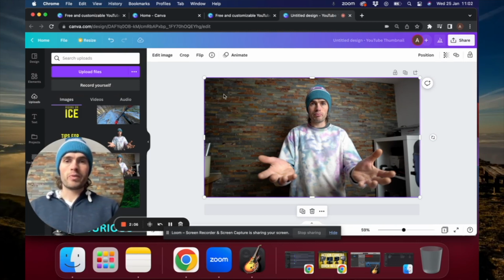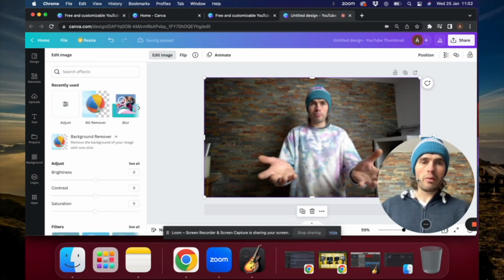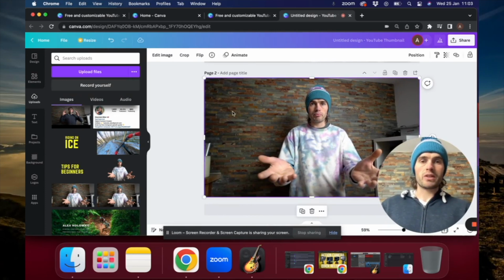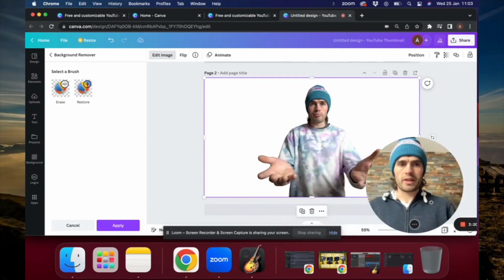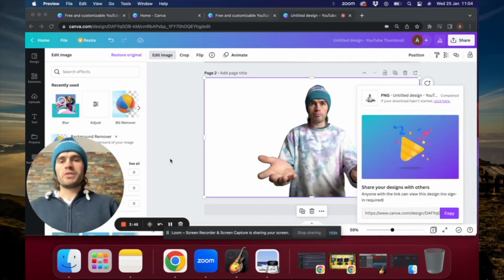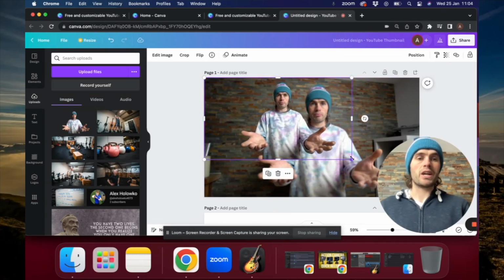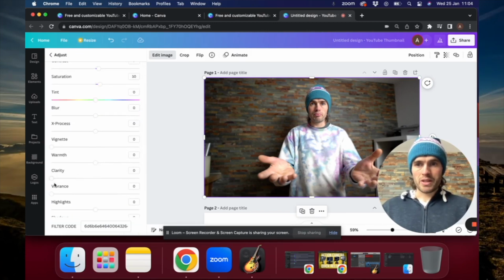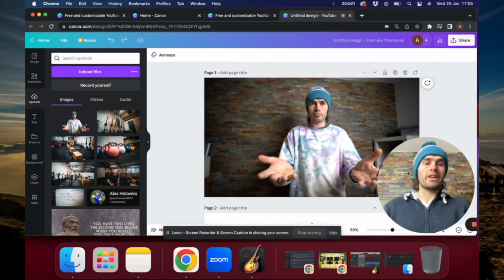Canva Thumbnail Hack: Stand Out on YouTube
In this video, I'll be showing you a Canva trick to make your YouTube thumbnail stand out and grab attention. We'll be using Canva's powerful design tools to make your subject pop out of the image, and make your video more clickable. With this tutorial, you'll be able to create eye-catching thumbnails that will boost your views and engagement on YouTube.

And as a bonus, use my special to try Canva Pro for free and access a range of premium tools to take your design skills to the next level.